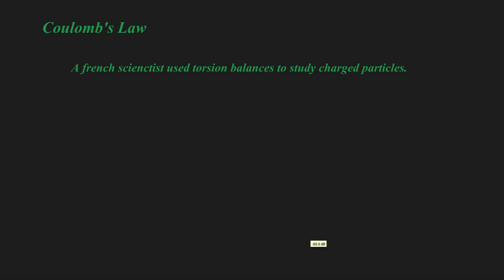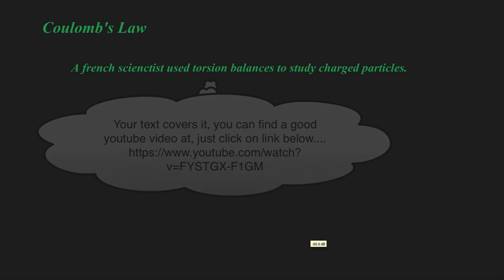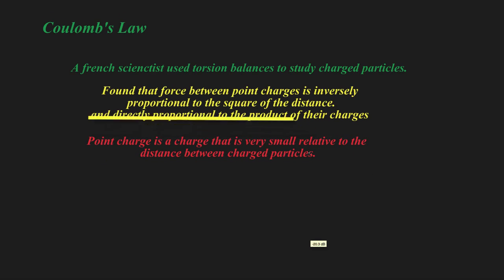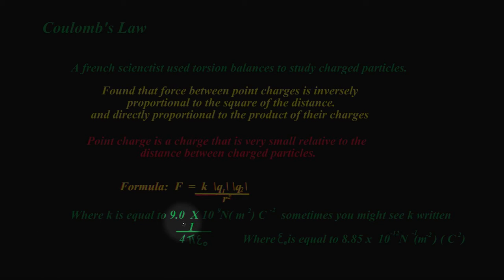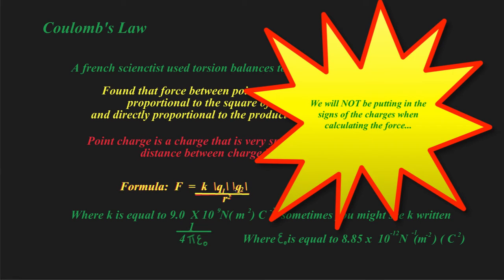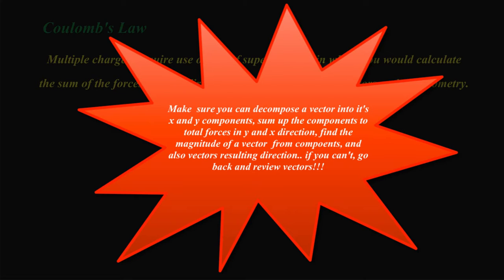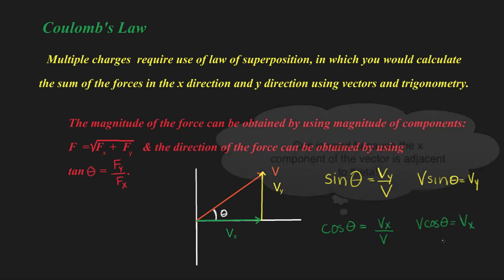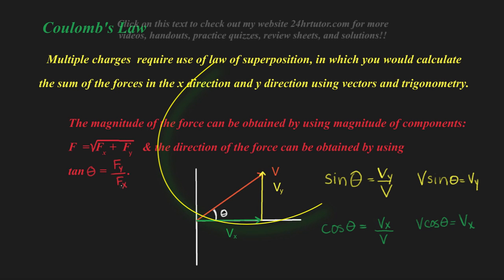[Physics][Phys II]-Coulomb's Law-Concept Video typed